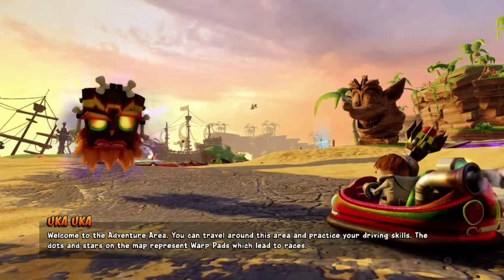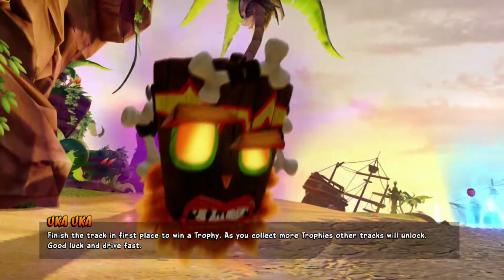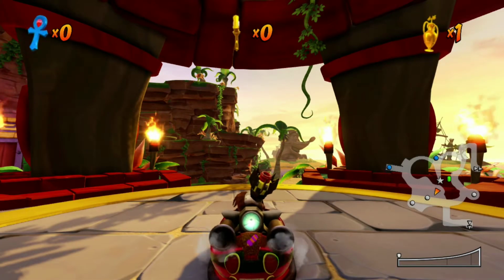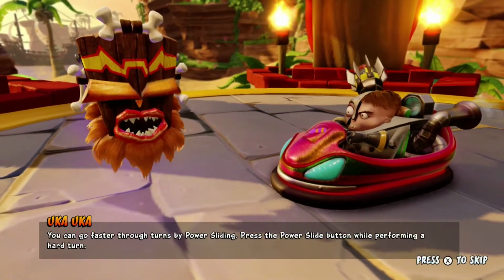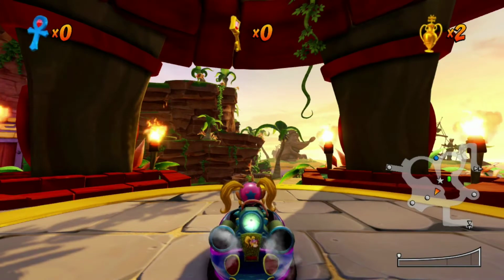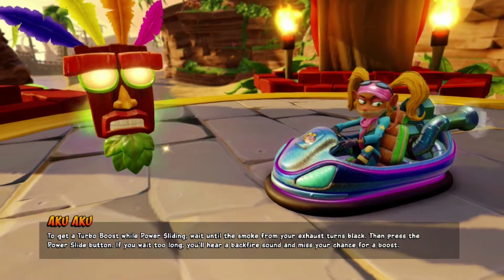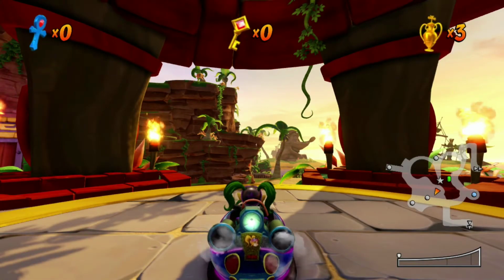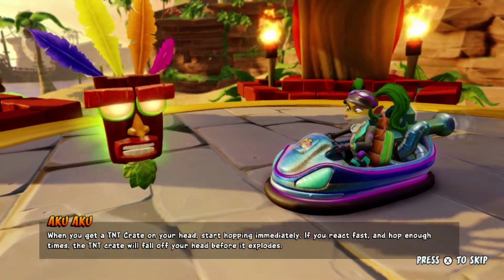Crash Team Racing Nitro Fueled Nintendo Switch Adventure Mode Part 1